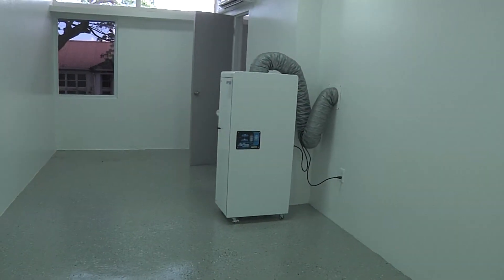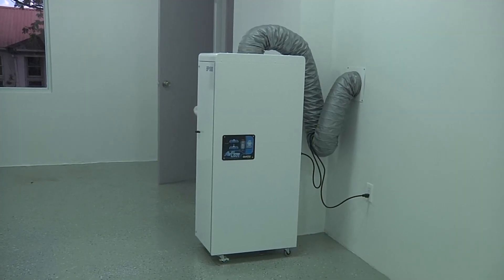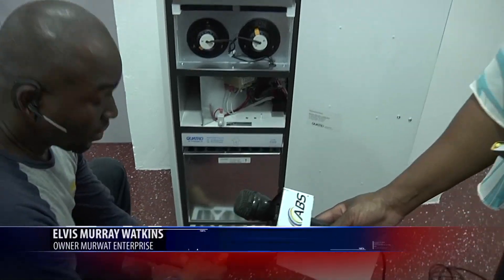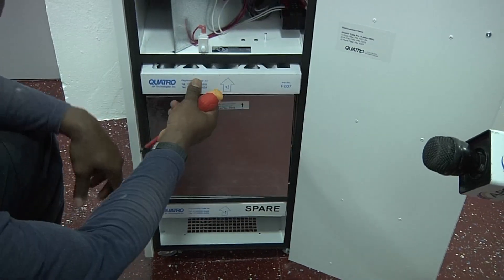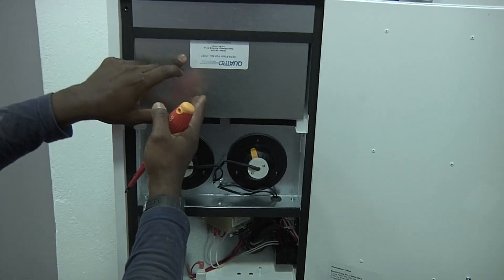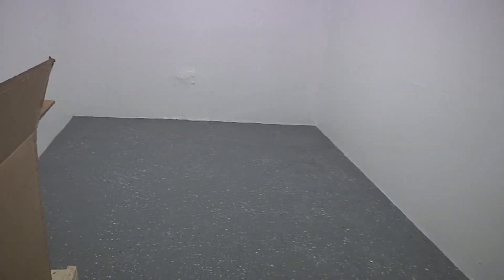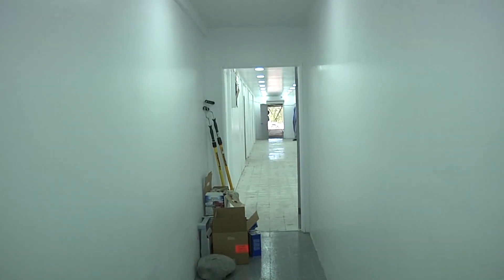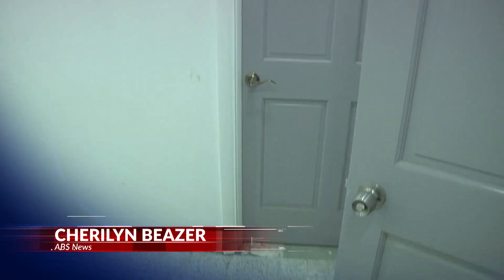Progress report on Quarantine and isolation facility